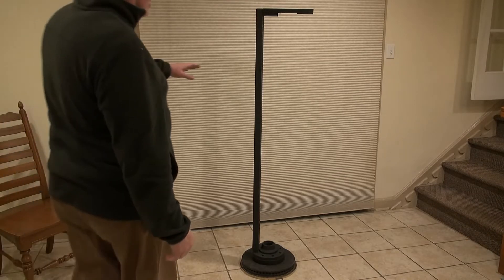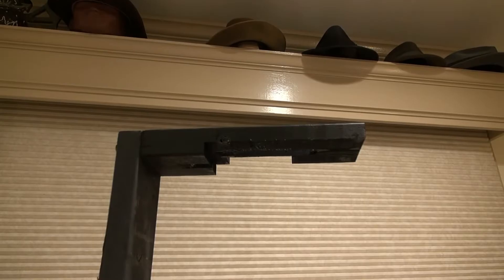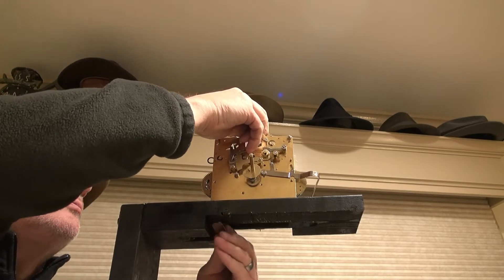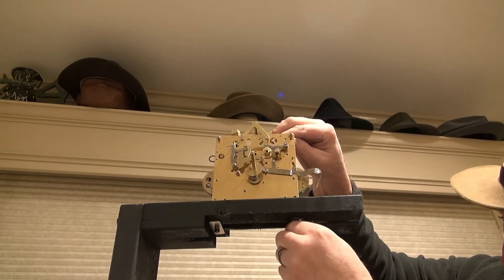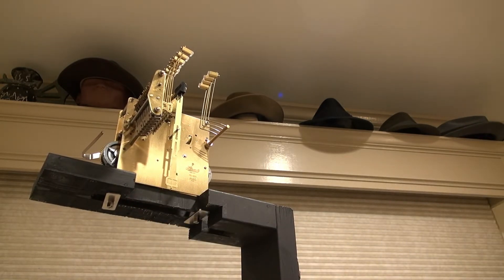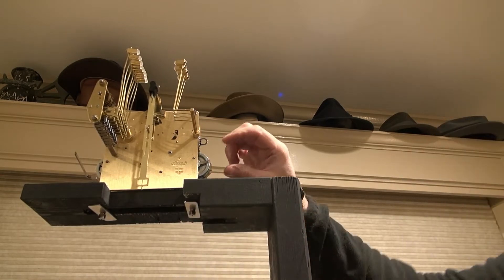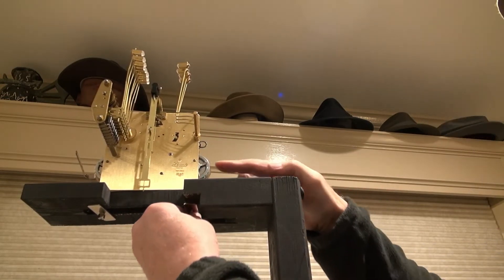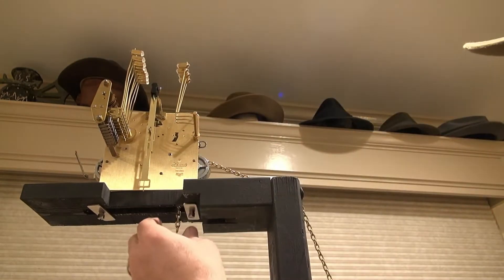Test Stand for Hermle weight driven clock works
I made a test stand for setting up and adjusting clock movements.  I used a front rotor disc from a Ford F350, attached a 2x4 to it using 5/16 lag screws and made the top plate to accept the weight driven clocks I work with